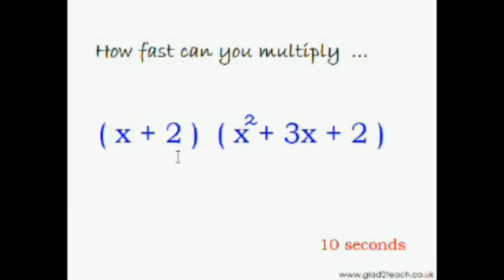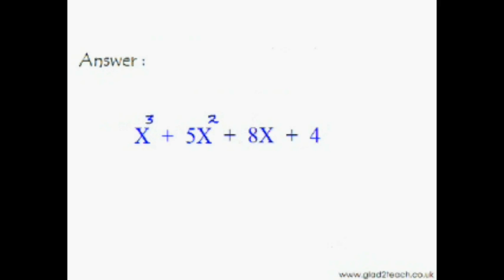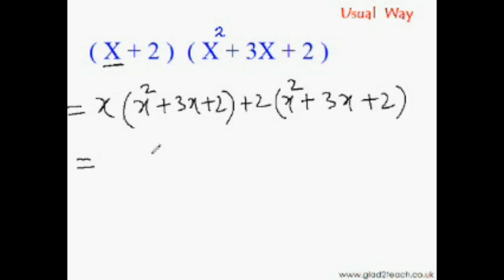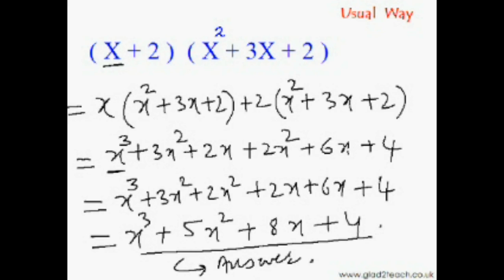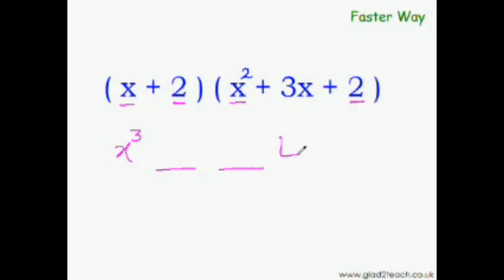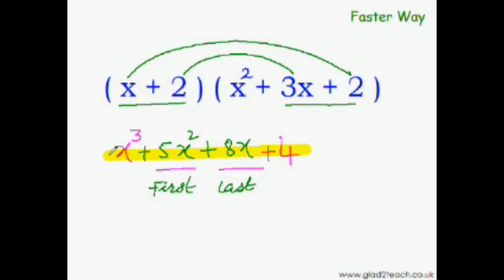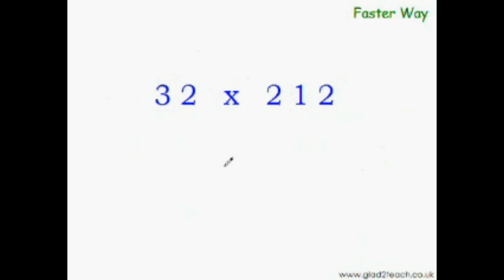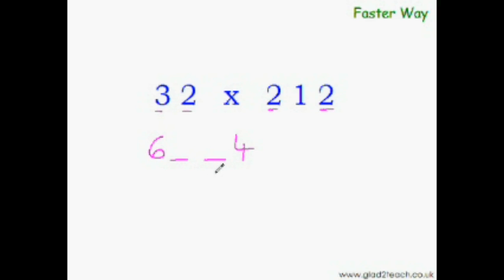Fast Multiplication Trick 3 Binomial x Trinomial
Binomial x Trinomial